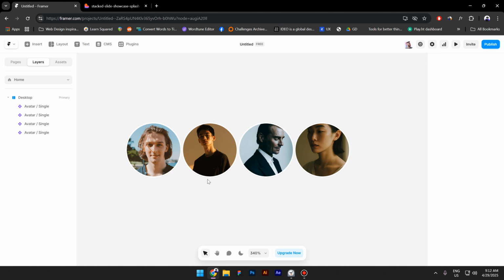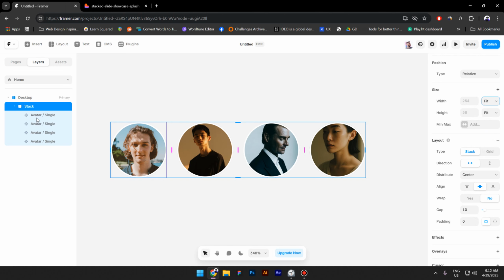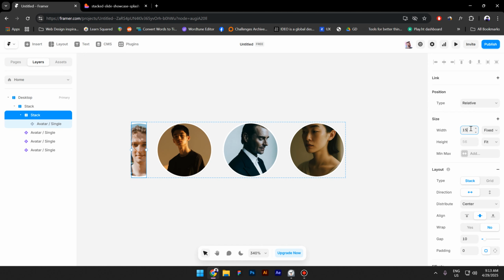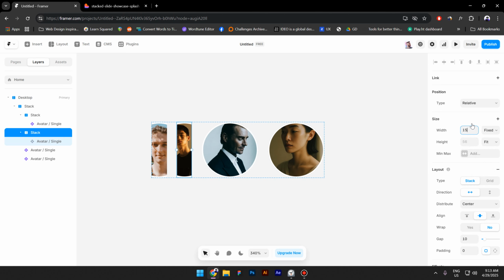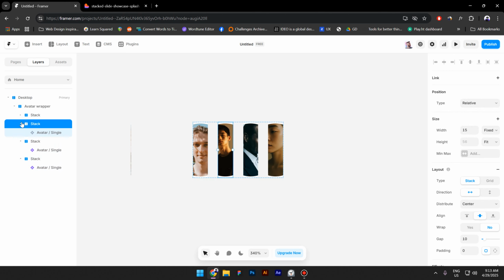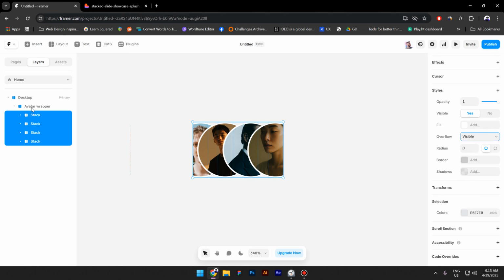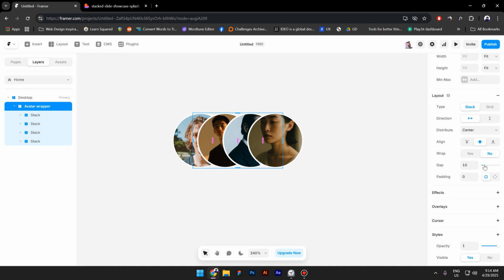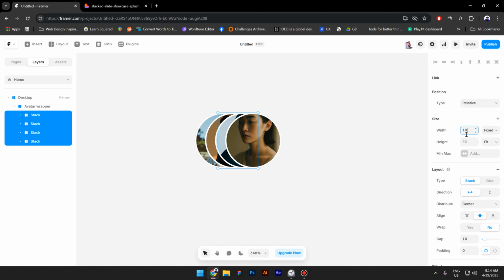Negative Gap in Framer | Quick Tutorial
In this video, I will show you how to create negative gap in Framer without code